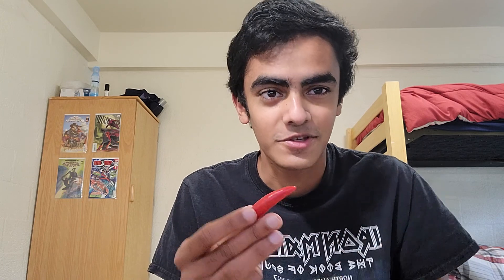KS White Thai Pepper Review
in hindsight I could have said it tastes like eggplant skin